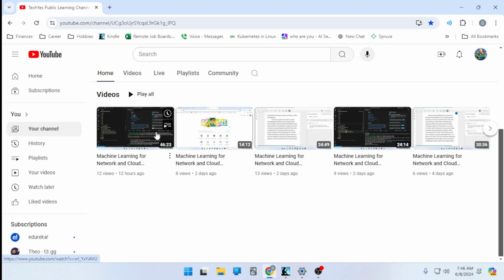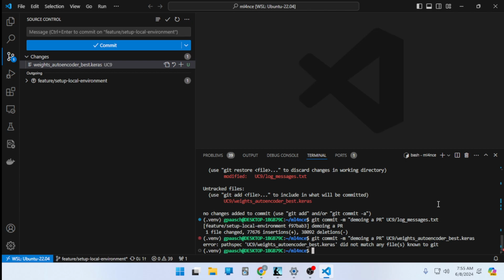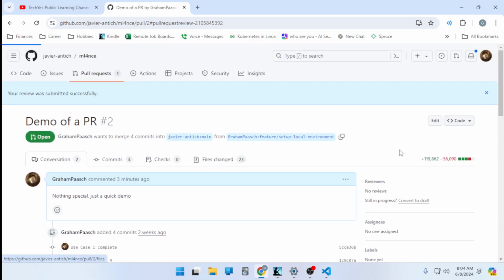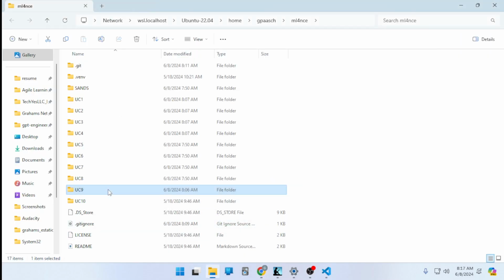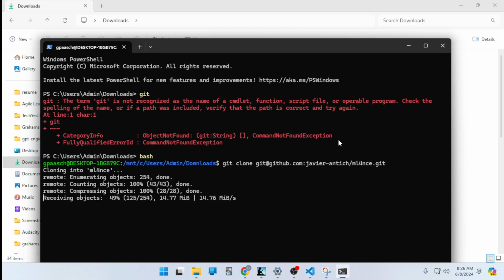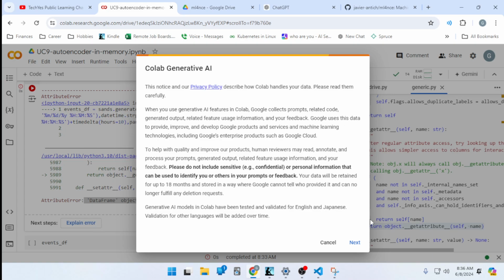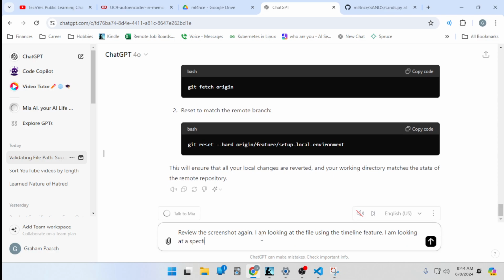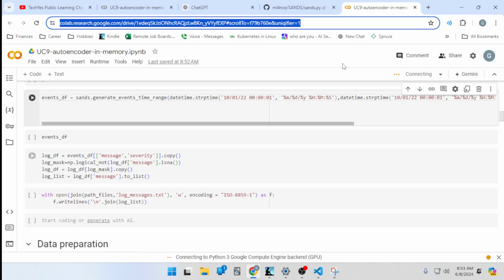Machine Learning for Network and Cloud Engineers: Part 49